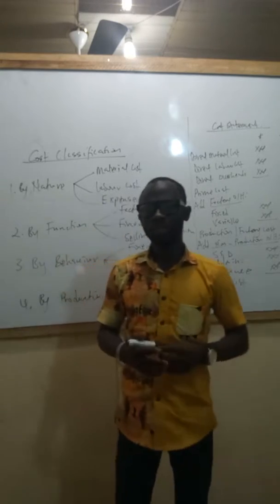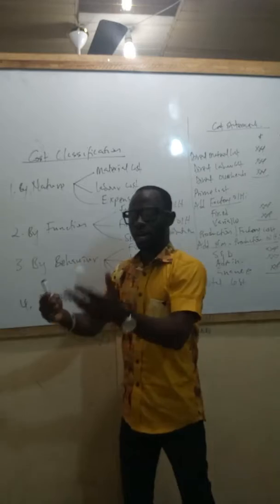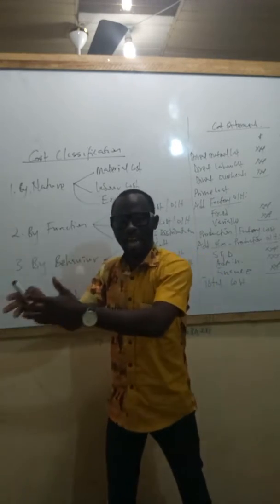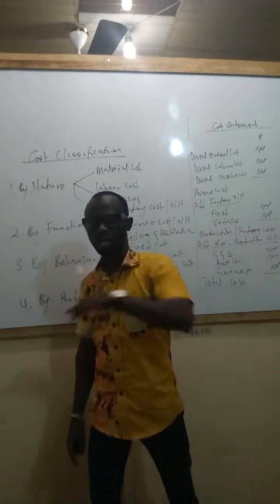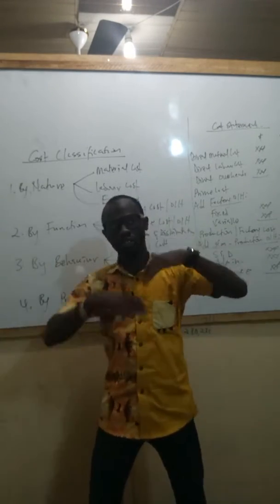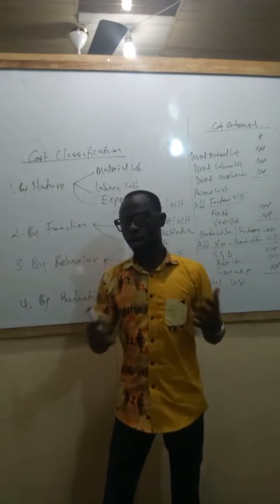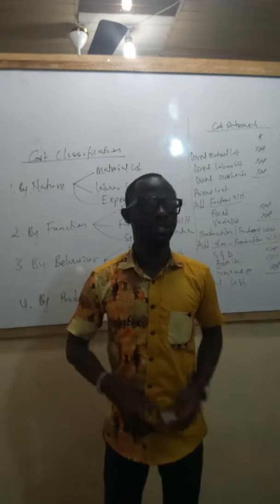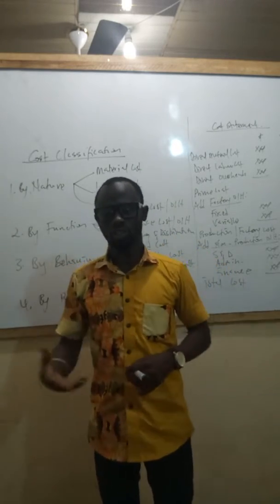Cost Classification 2 - Nhyira Premium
In this video I explain one of the Key Fundamental topics in Management Accounting which is Cost Classification and I share on Classification of Cost by Function and Behaviour